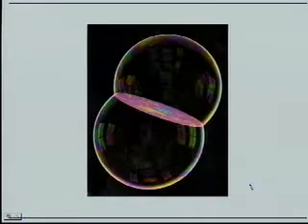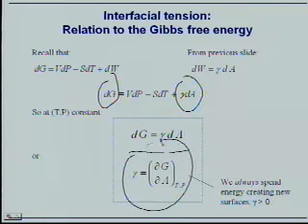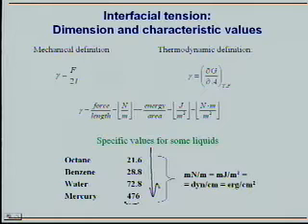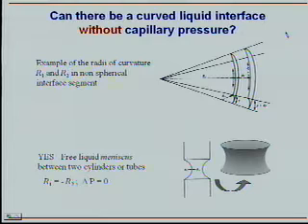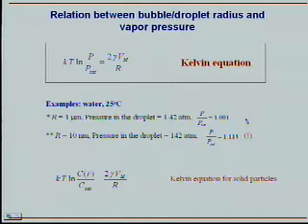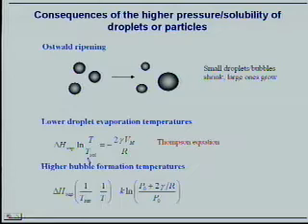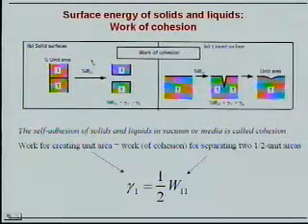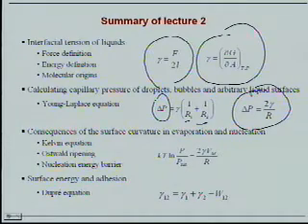Dr. Orlin Velev, NC State - Spring 2003 - CHE 596I - Colloidal Science & Nanoscale Engineering, 2/25